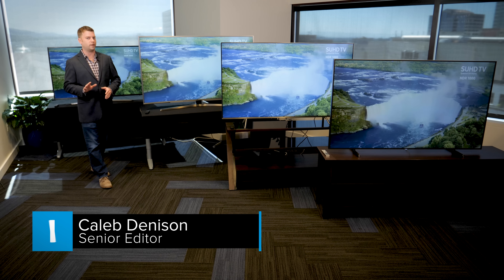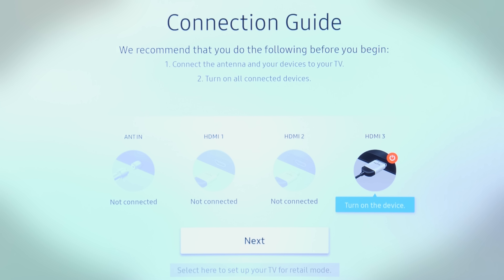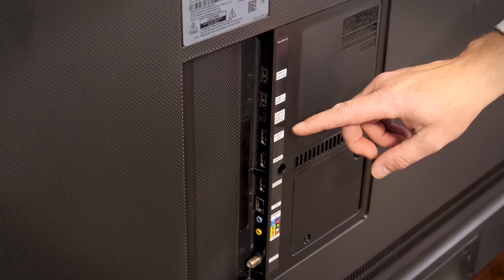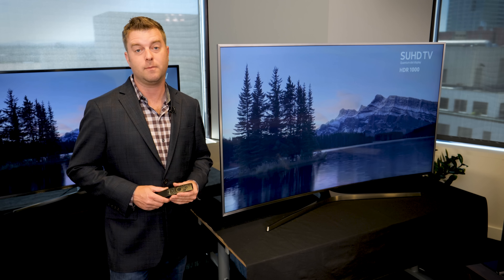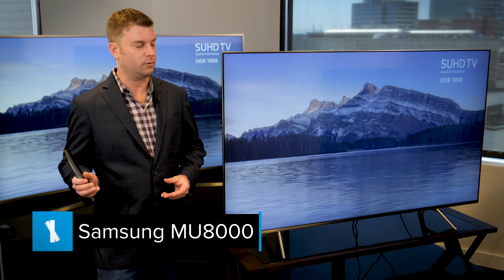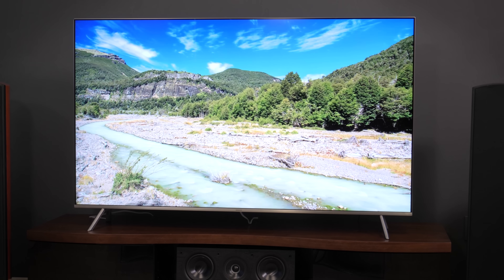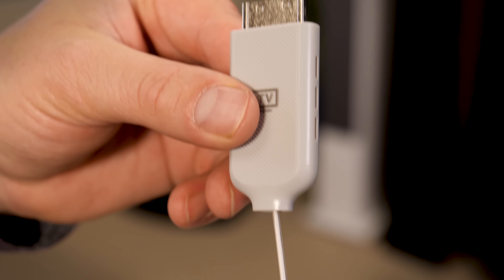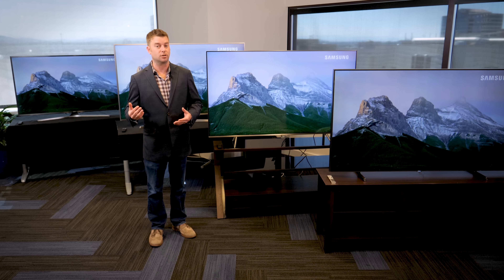Samsung TV Product Line Comparison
We're going to check out choice examples from Samsung's 2017 TV lineup. We'll start with the entry-level model, work out way up to the flagship model--the best TV Samsung makes--and along the way'll, you'll learn what kind of design and picture quality differences you can expect as you move up.

Let's start up with what will be the same throughout every Samsung Smart TV you buy, and that's Tizen. Samsung continues to refine its Tizen smart TV operating system to the point where its TVs are more interactive and intuitive than ever before. Central to QLED smart improvements is a new Samsung One remote control, which the company says operates more devices, and supports more smart TV features via voice control. The TVs’ so-called Smart Hub can now be deeply customized using Samsung’s Smart View app, available for iOS and Android devices.

Additionally, Samsung has come up with a new music service interface which corrals all supported internet radio stations and streaming music services into one place, with users’ playlists from all available services displayed in one central place.

Samsung's most affordable 4K UHD TV, with HDR is the MU6300 and comes with 3 HDMI ports, along with one with HDMI-ARC for easy connection to a soundbar. For the price, this TV has good black levels, decent color, and better picture quality than you'd get with a 1080p TV for sure.

If we move up a couple of notches, we get tot he MU7500, which is as a curved model, which isn't as common as you might think nowadays; Samsung is the last manufacturer to make curved TVs. At a glance, you'll notice the picture quality is a little better than the MU6300 and is brighter--which really makes HDR content pop of the screen better.

Next on our list is the MU8000, where we're going to see a much flashier design in a trimmer bezel and slimmer profile. It's got a uniform backside and there's a chrome strip at the bottom that plays nicely against its two medal stands. With the MU8000, you'll also get a Samsung One Connect box, which lets you connect all your components to the box, then run a single cable up to your TV. The MU8000 punches well above its price point, where HDR starts to look pretty amazing at this level, with intense brightness, color, and very good looking black levels. If you're not looking to pay the premium price for Samsung's Q-Series, then this is an excellent choice.

Finally on our list is one of those Q-Series TVs, the Q9, the crown jewel of of Samsung's new QLED TV lineup, and in our opinion, the best TV Samsung has ever made. It has a completely flat back, and a hidden mounting bay, which allows almost gapless wall mount when you use a special Samsung wall mount hardware. In terms of picture quality, we think the Samsung Q9 is one of the best screens you'll see all year from any manufacturer.